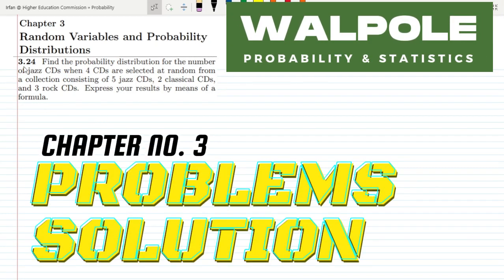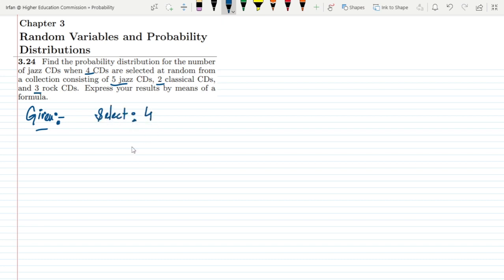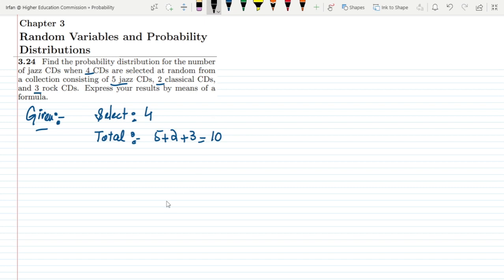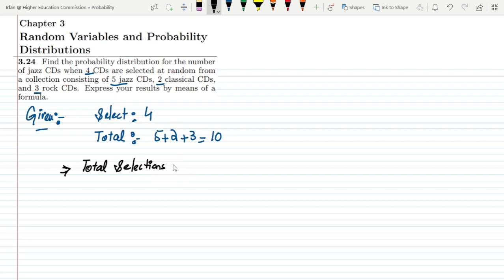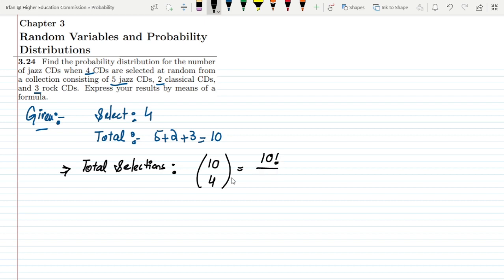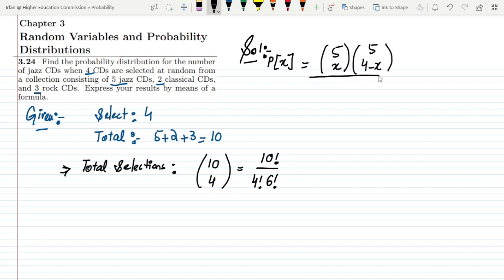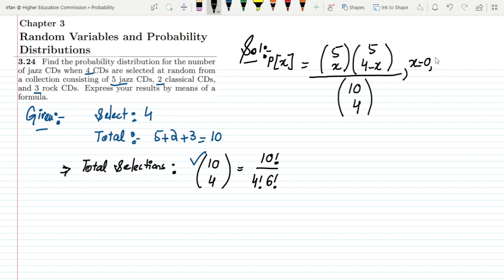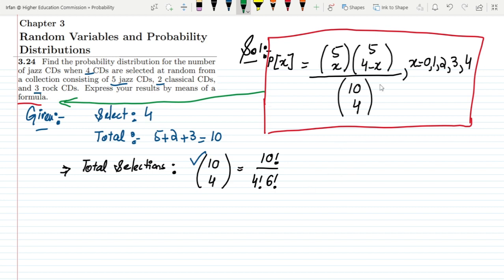Solution Discrete Random Variable | Probability & Statistics for Engineers & Scientists by Walpole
The conceptual overview and problem solution have been illustrated in the form of this video. A concise representation and finding probability mass function (PMF) using the discrete random variables have been described.

3.24 Find the probability distribution for the number of jazz CDs when 4 CDs are selected at random from a collection consisting of 5 jazz CDs, 2 classical CDs, and 3 rock CDs. Express your results by means of a formula.

Happy Learning :-)